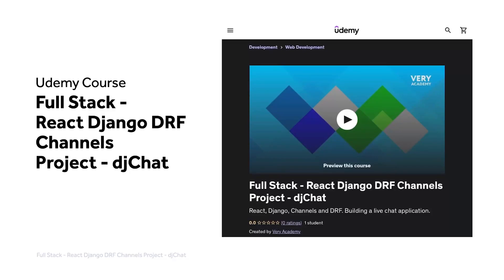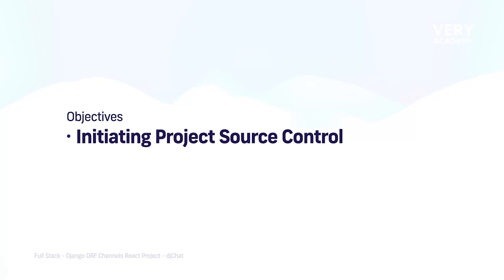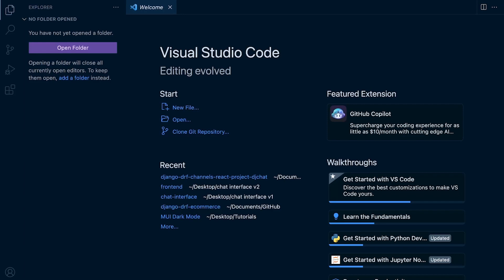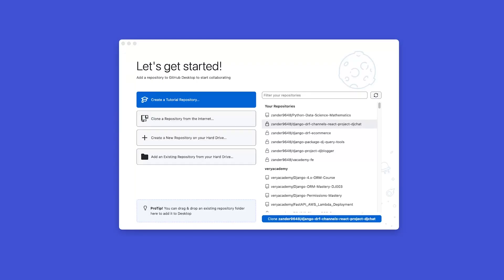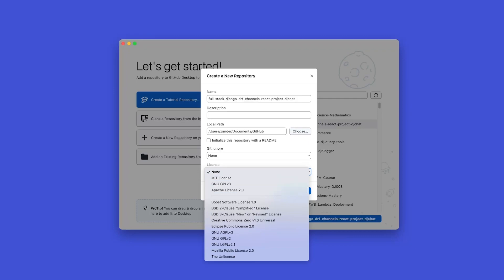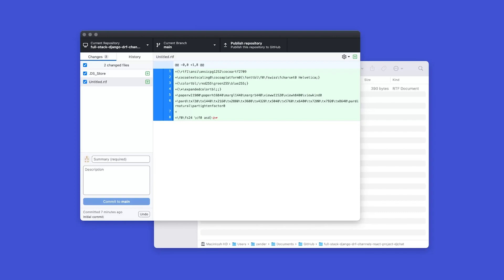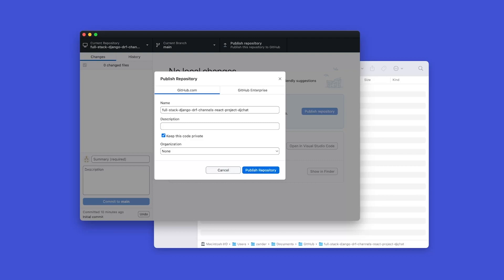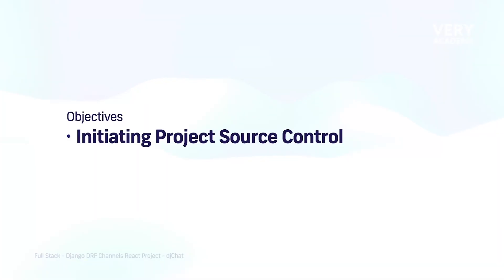Full Stack React Django DRF Project | Chat App | Initiating Project Source Control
Full Stack React Django DRF and Channels chat app project - Initiating Project Source Control

Note: The Django name and logo are registered trademarks of the Django Software Foundation, and their usage is subject to the Django Trademark License Agreement.

Usage of React Logo: The React logo used in this product is for identification purposes only, to signify that the content or service is Reactjs-related. It does not imply that this product is officially endorsed by the logo licensor.